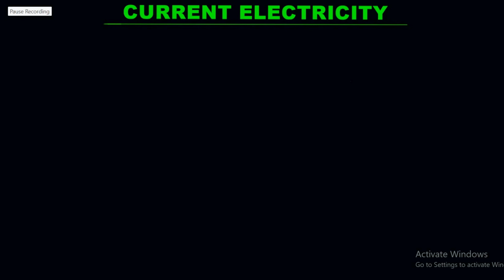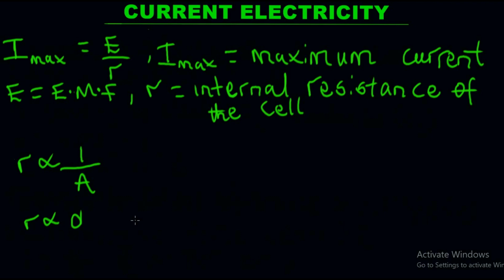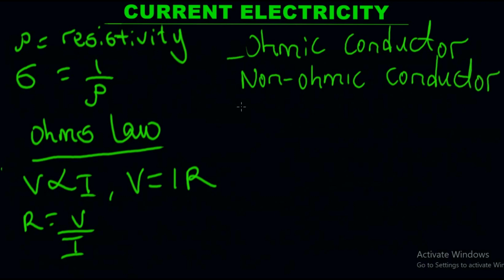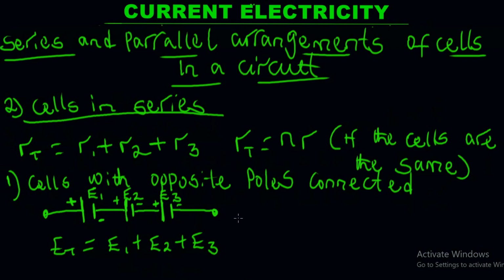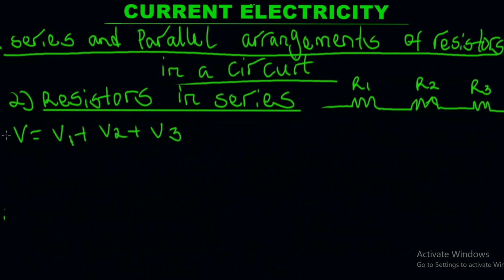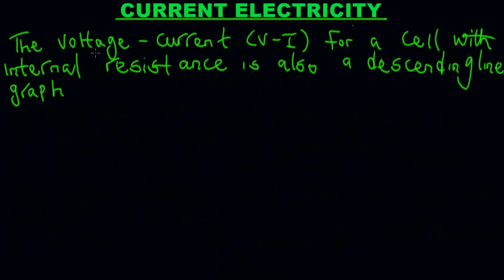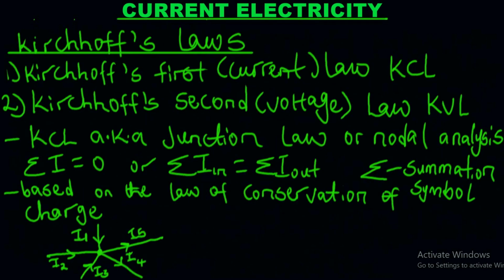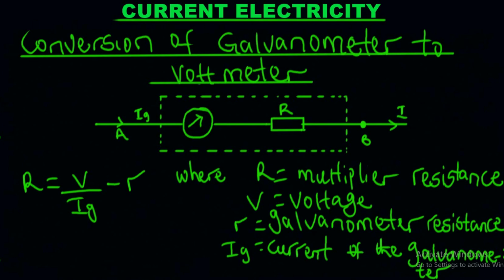Intro to Current Electricity in physics: Full crash course series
This video covers the basics of current electricity. It covers the concepts of E.M.F, voltage, resistance, internal resistance, the wheatstone bridge, the meter bridge, Kirchoff's law, conversion of galvanometer to ammeter or voltmeter and more.